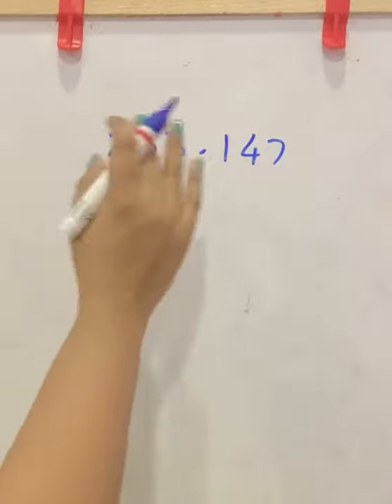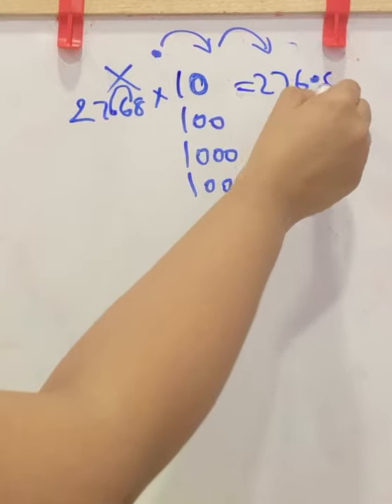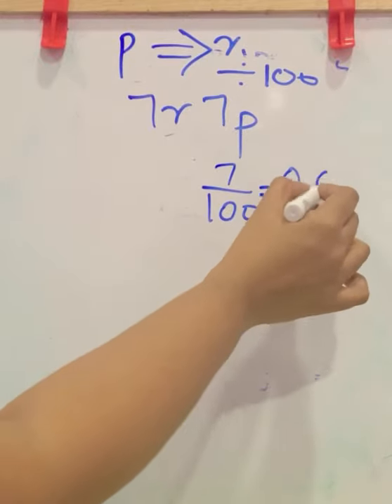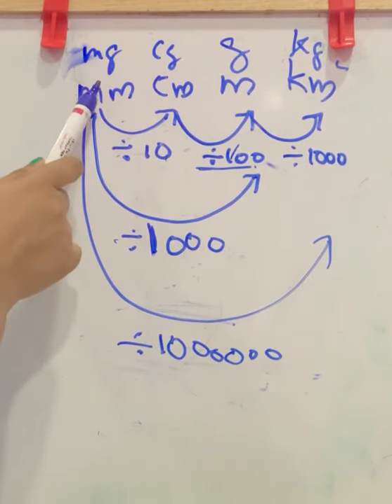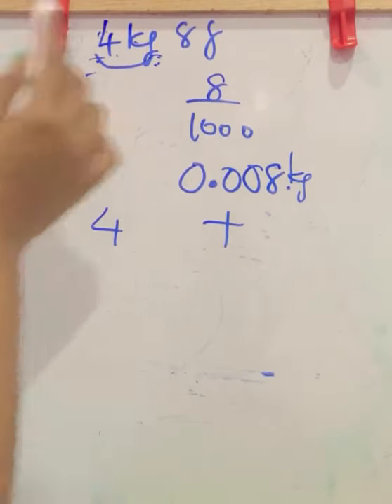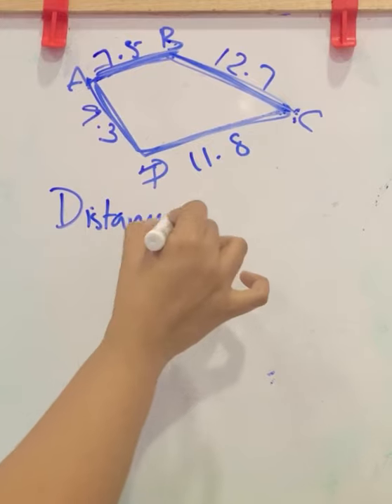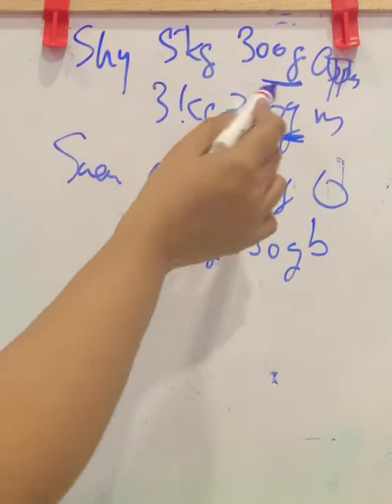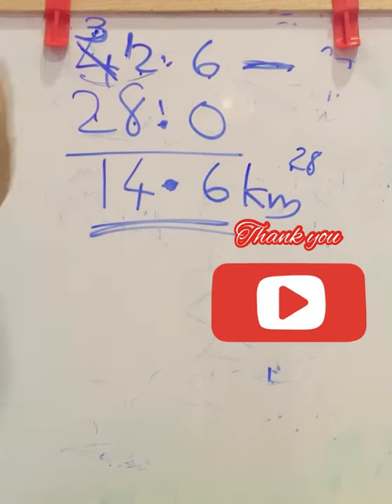7th CBSE - Fractions and decimals - Ex 2.5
Hi friends, lets check the topic decimals.